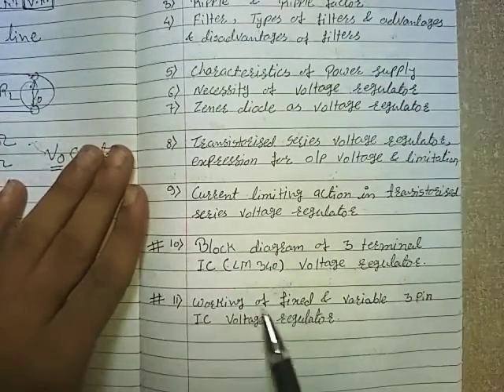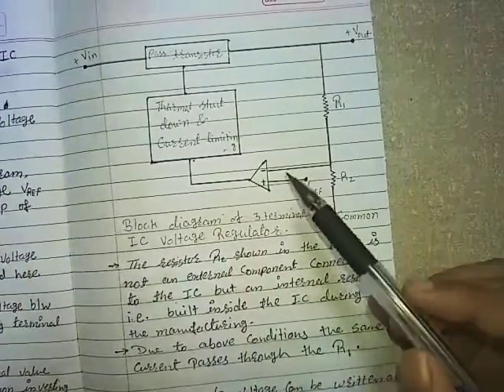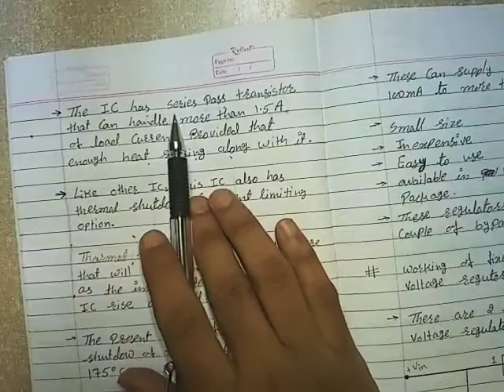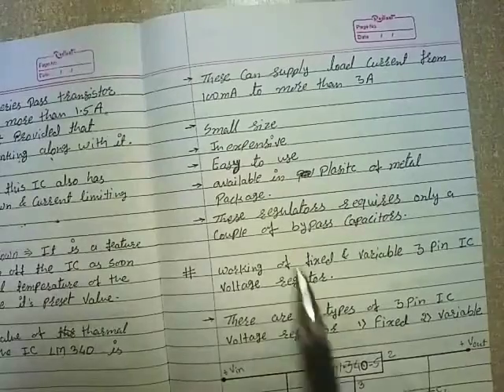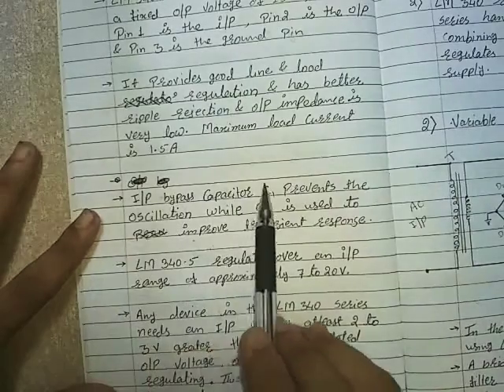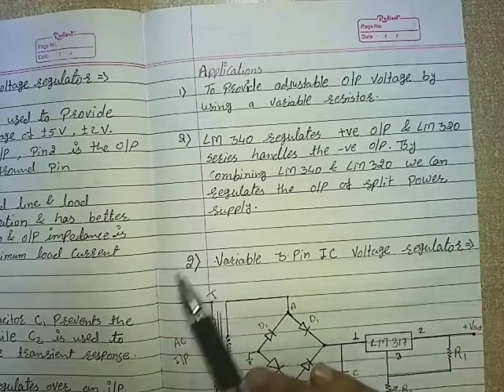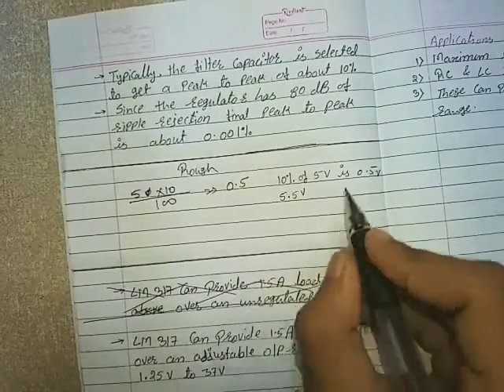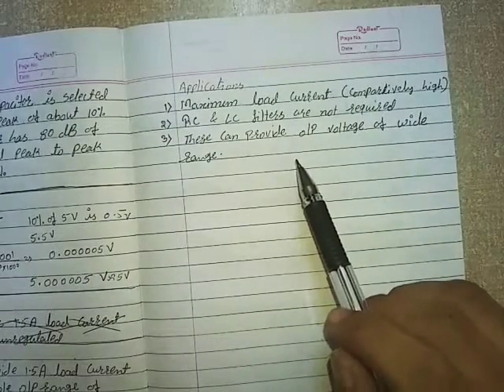DC Power Supply : 3 terminal IC voltage regulator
DC Power Supply : Block diagram

DC Power Supply : Half wave rectifier

DC Power Supply : center tap full wave rectifier

DC Power Supply : Bridge rectifier

DC Power Supply : Ripple, Ripple factor & Filter

DC Power Supply : Capacitor input filter

DC Power Supply : Inductor filter & RC filter

DC Power Supply : L-C filter & advantages & disadvantages of filters

DC Power Supply : Characteristics of power supply

DC Power Supply : Zener diode as voltage regulator

DC Power Supply : Transistorised series voltage regulator

DC Power Supply : current limiting technique in series pass teansistorised voltage regulator